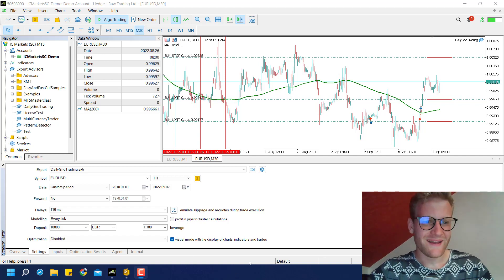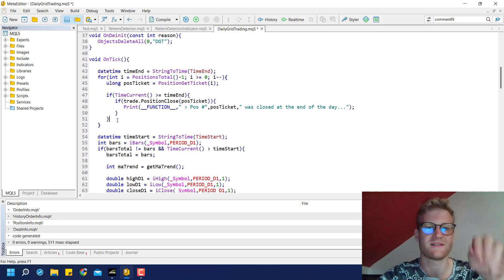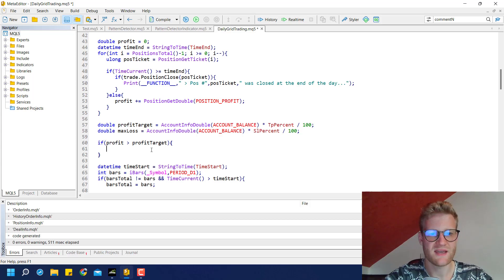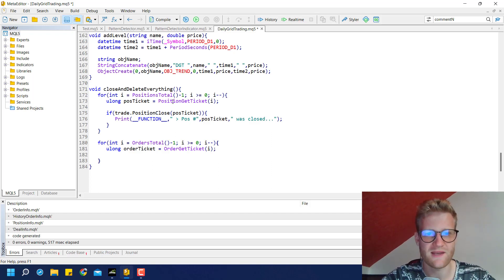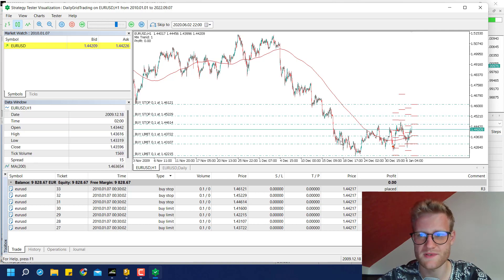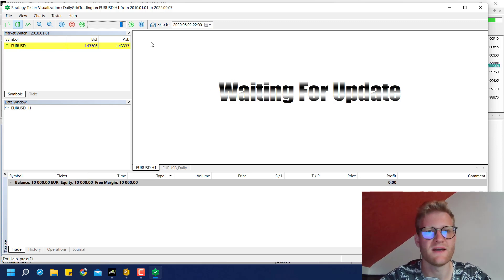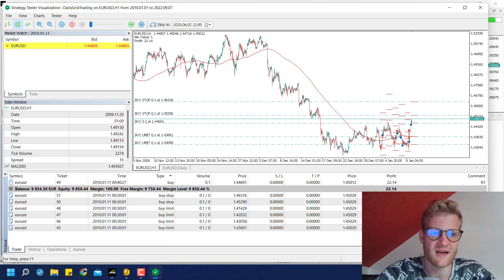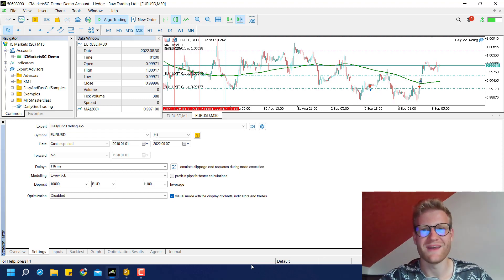Coding The Exit Strategy (Percentage of Account) - Community Grid Expert Advisor - mql5 Part 4